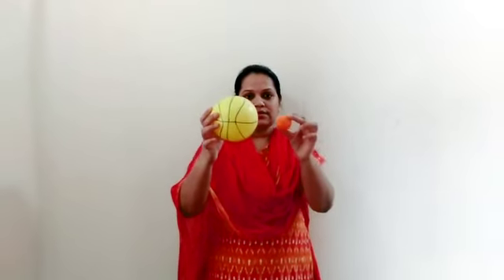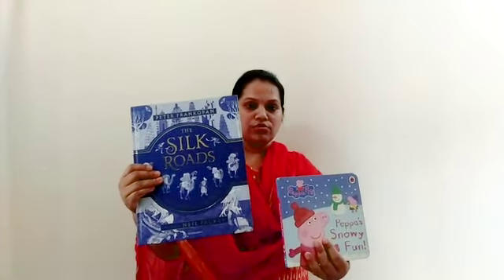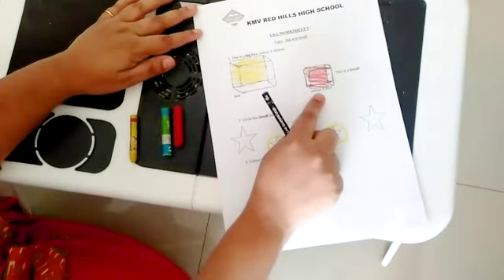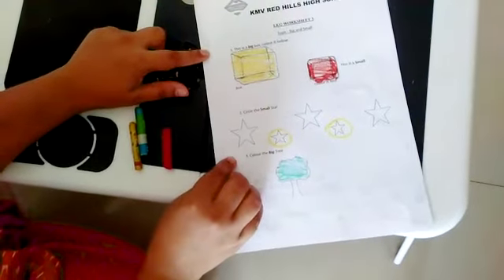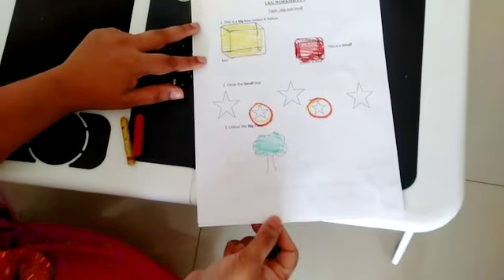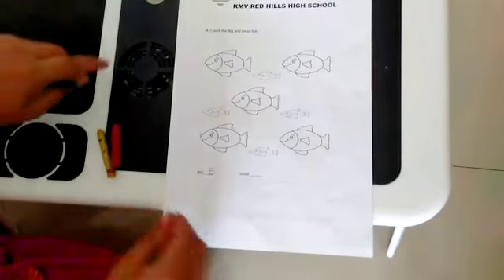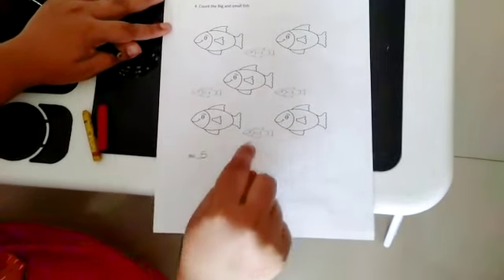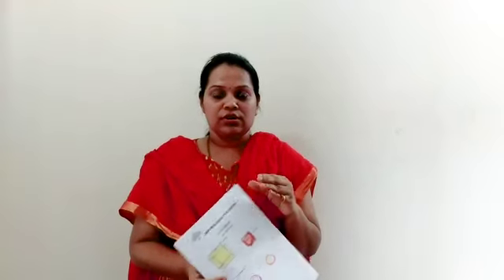Day 3 LKG video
Kindly help the child watch the video.